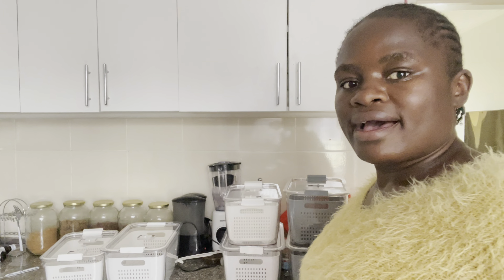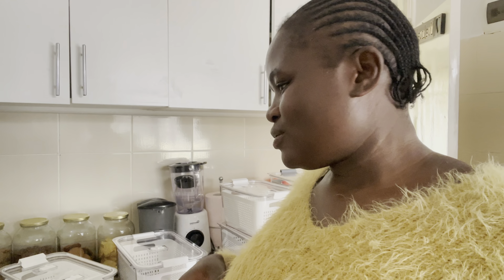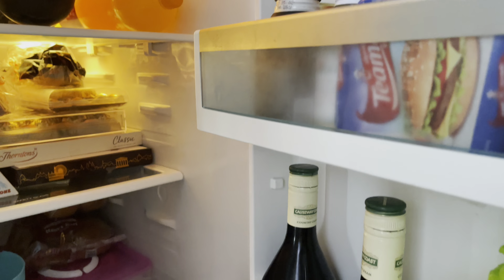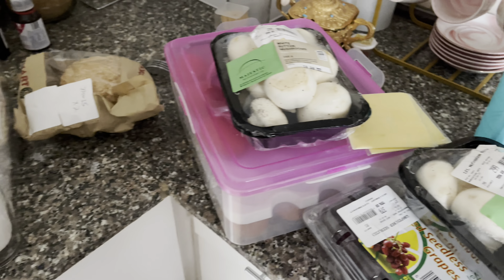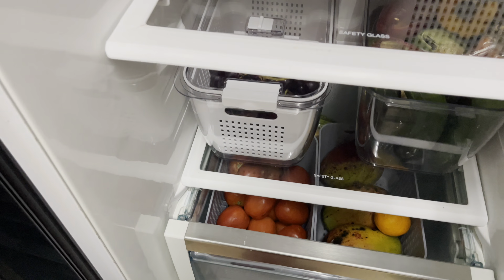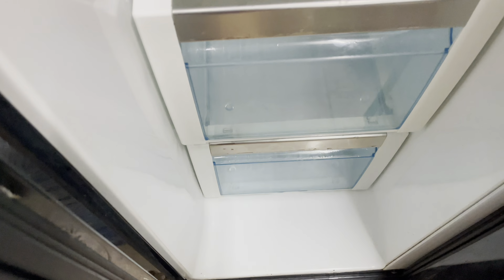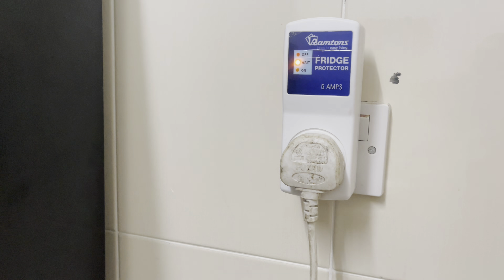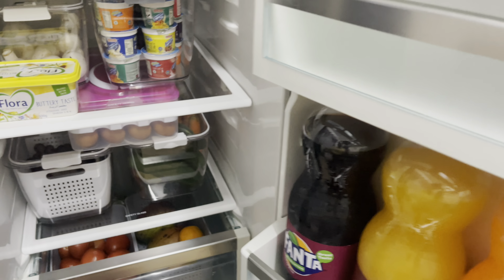FRIDGE ORGANIZATION VLOG